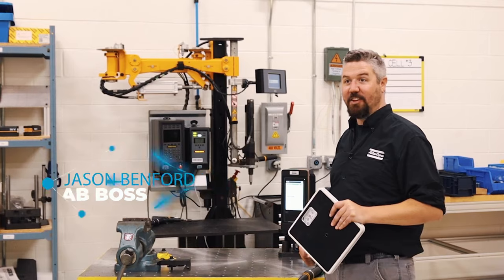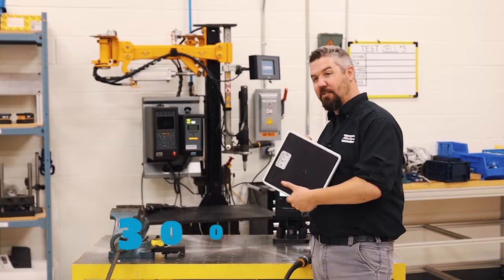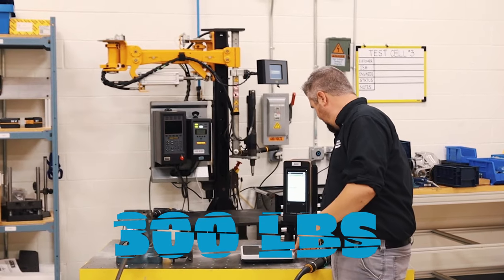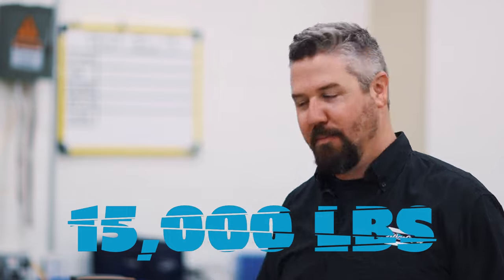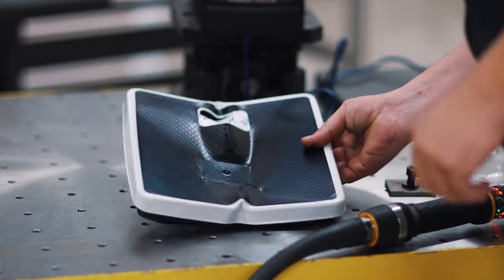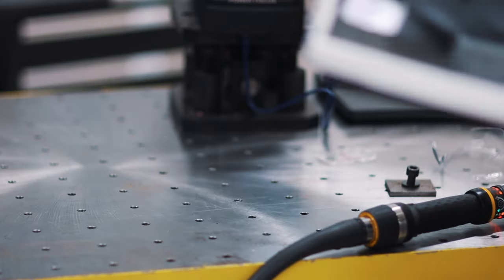In the Lab: Bolt vs. Bathroom Scale Test | Atlas Copco USA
Tune in as Jason Benford, Atlas Copco’s Tightening Services Lab Manager, offers viewers a look at the power of a bolt, which generates a surprisingly high clamping force. In this video, a class 12.9 M10 bolt is tightened with an Atlas Copco ETV STR61-100 tool. The 300-pound capacity bathroom scale is overloaded by 5000%!

Discover more